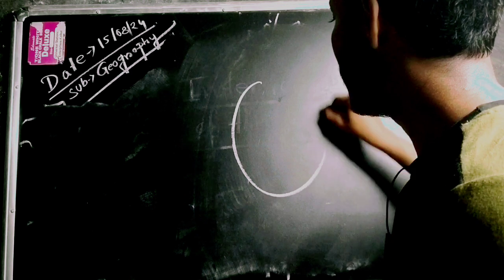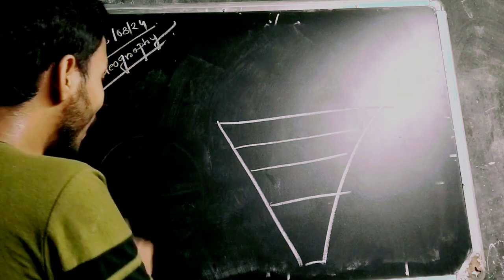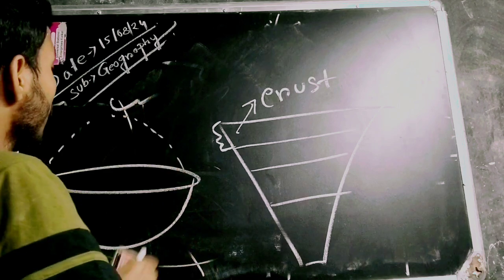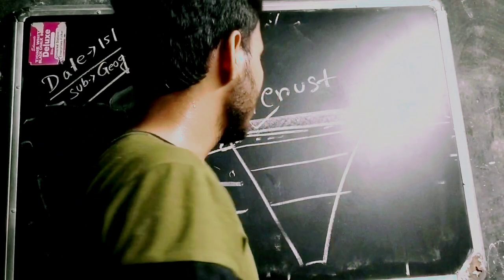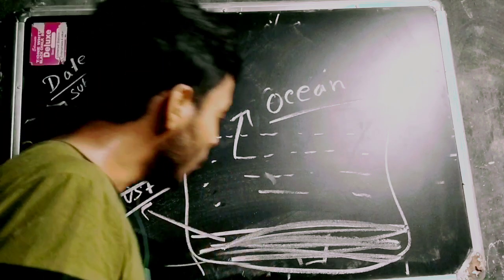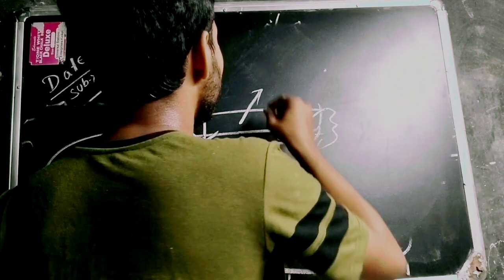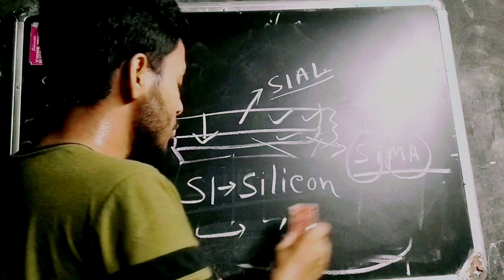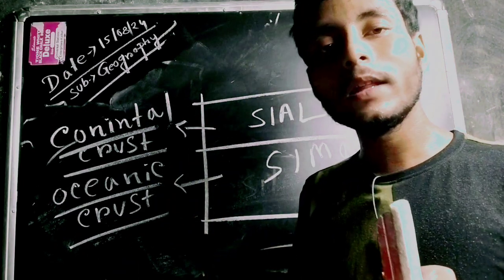Interior part of the Earth/by Arpan sir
"Welcome to EARTH FOBIA, your ultimate destination for exploring the fascinating world of geography!

In this channel, we'll take you on a journey across the globe, exploring the wonders of our planet, from towering mountain ranges to vast oceans, and from bustling cities to remote landscapes.

Through engaging videos, animations, and explanations, we'll delve into the intricacies of geography, covering topics such as:

- Country profiles and cultures
- Climate and weather patterns
- Natural disasters and phenomena
- Economic and political geography
- Environmental issues and sustainability

Our goal is to inspire curiosity, spark creativity, and foster a deeper understanding of the world around us. Whether you're a student, teacher, or simply a geography enthusiast, we invite you to join us on this exciting adventure!

Feel free to customize it to fit your channel's tone and style!